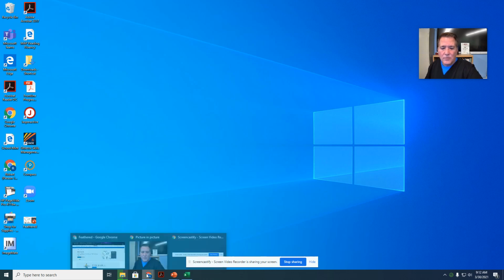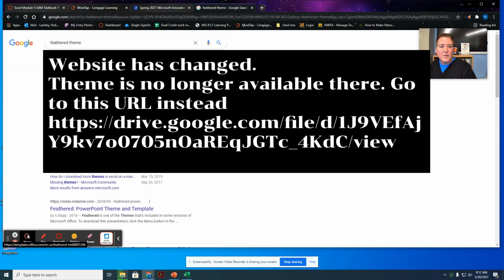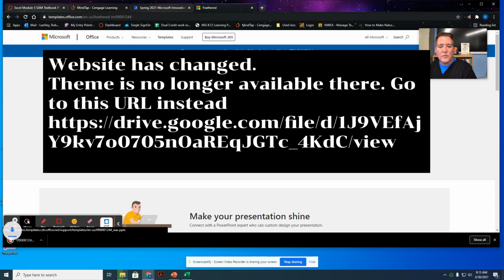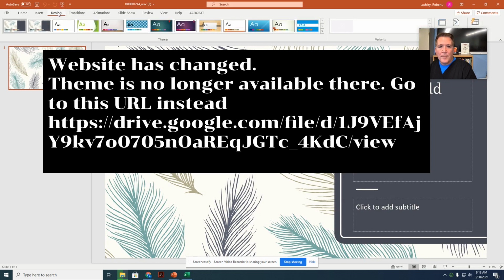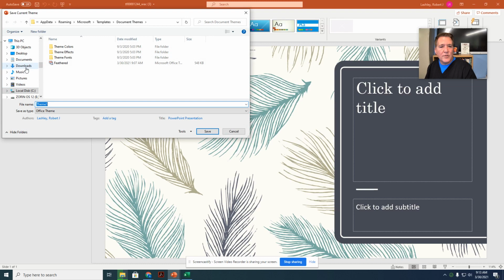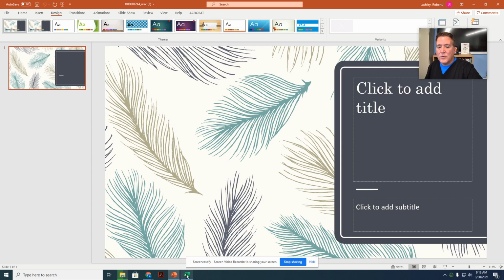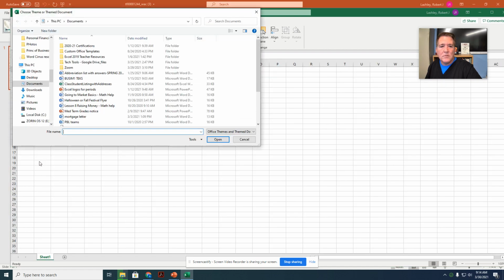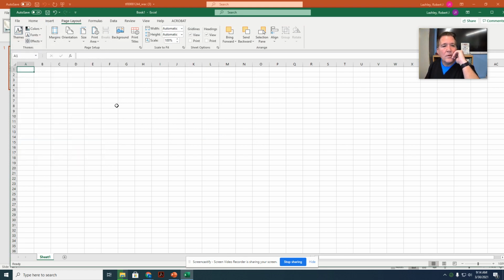Feathered Theme Updated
How to apply a feathered theme to Excel, PowerPoint, or Word